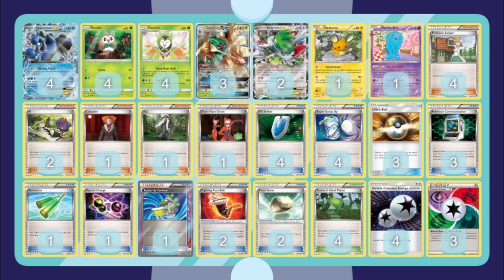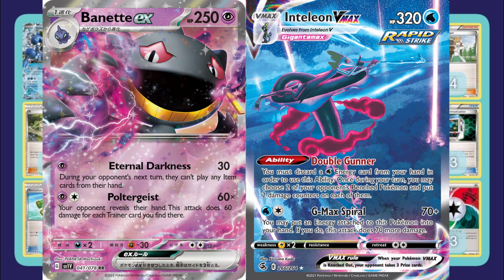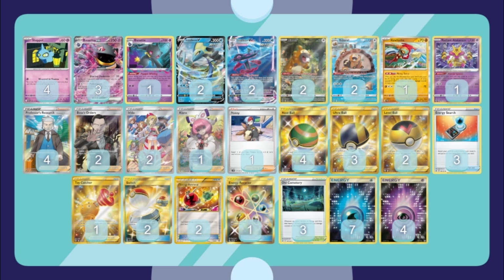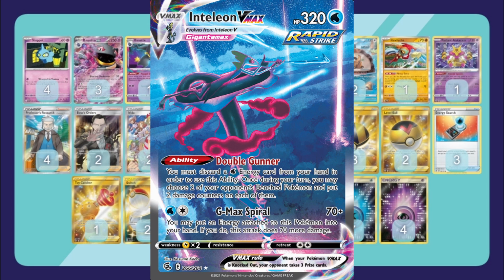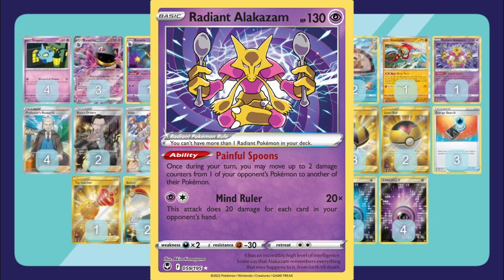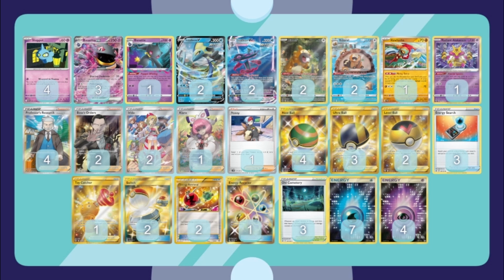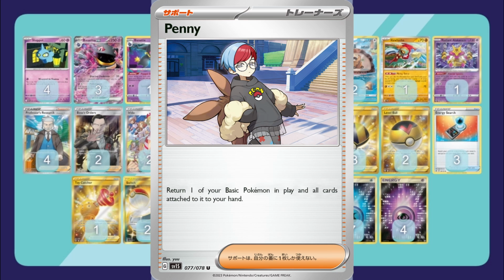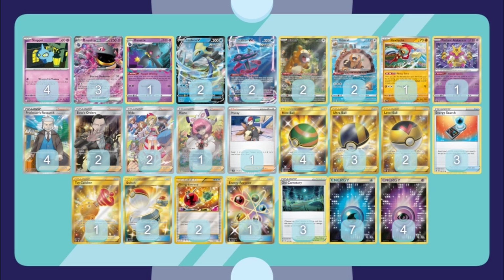Scarlet and Violet TCG: Banette ex - Inteleon VMAX stopping the opponent!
It's my first Scarlet and Violet video and I am covering Banette ex! The card got a lot of hype and we try to capitalize on the advantages it gives us while remembering an old deck fondly!